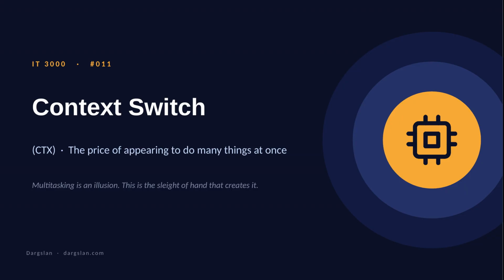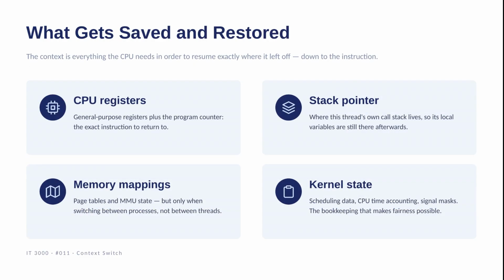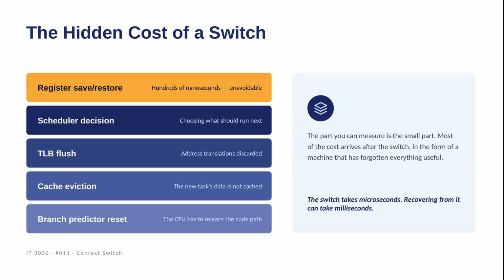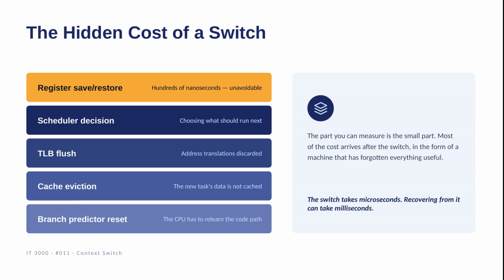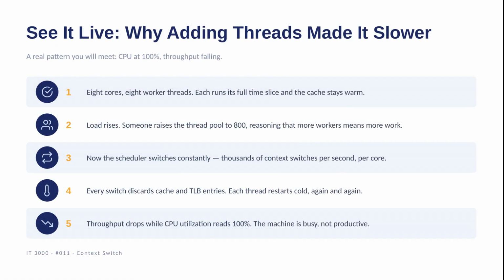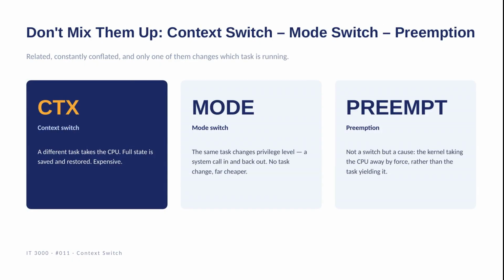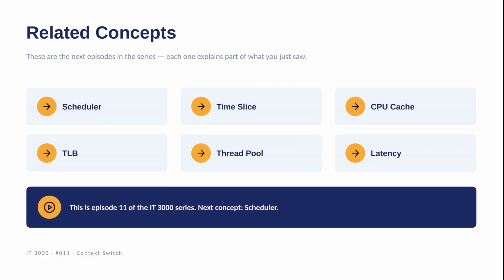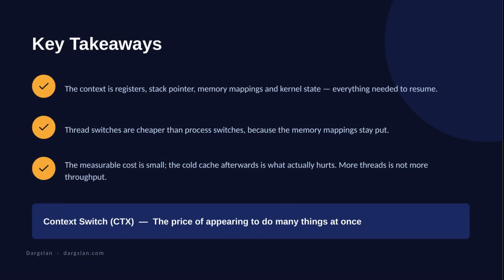011 context switch